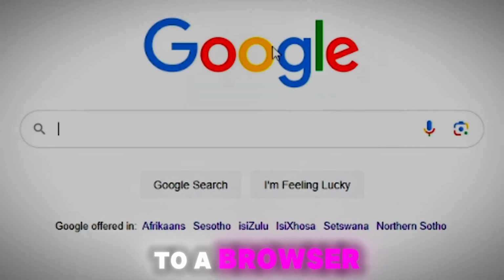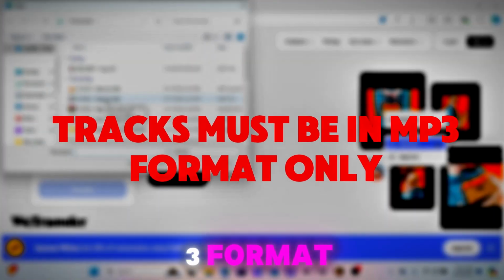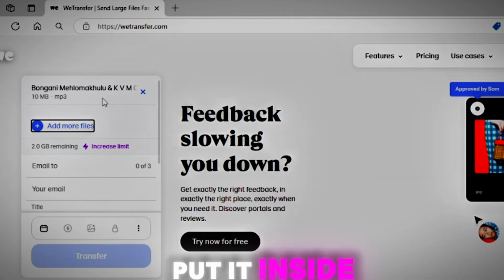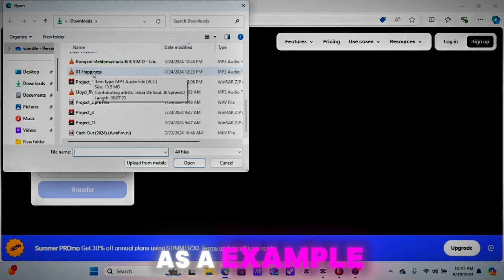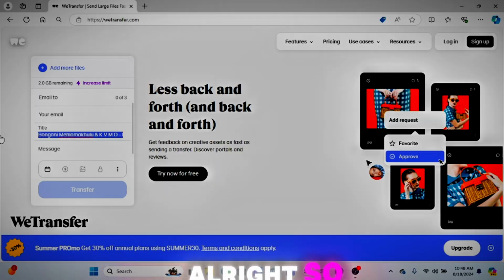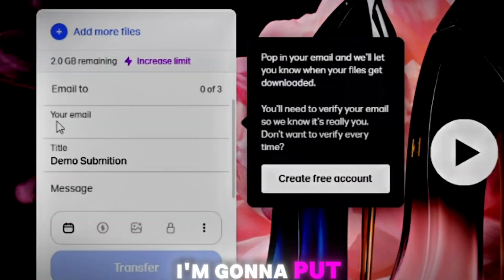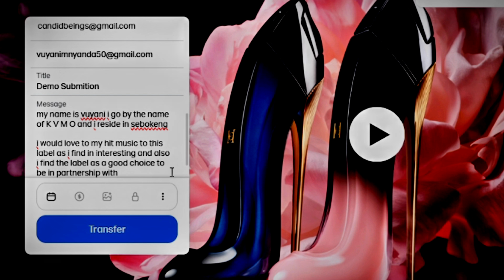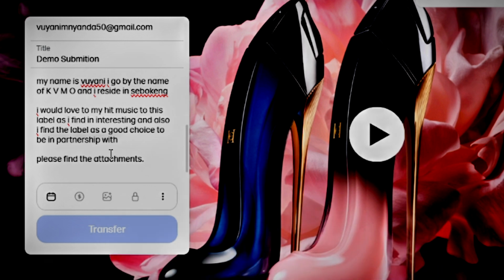How To Get Signed To Candid Beings Records NOW! 🚀💥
Submit Your Demo to Candid Beings Records!

Are you a talented artist looking for a record deal? Candid Beings Records is now accepting demos!

_What to Submit:_

- Your best original song(s) (audio file or private video link)
- A brief introduction to your music, including your genre, influences, and career goals
- Social media handles and website (if applicable)

- Use the subject line "Demo Submission - [Your Artist Name]"
- Include all necessary information in the email body or attachment

_What We're Looking For:_

- Unique sound and style
- High-quality production and recording
- Strong songwriting and lyrics
- Passionate and dedicated artists

- Candid Being Records will review your demo and respond within 3/5 Days
- If selected, we'll discuss next steps, including recording, production, and release plans

_About Candid Beings Records:_

- Candid Beings Records is dedicated to discovering and nurturing new talent
- Our mission is to empower artists to create their best work and reach new audiences

Don't miss this opportunity to take your music to the next level! Submit your demo today and join the Candid Beings Records family!

For Quires & Contact

🔗 WhatApp: 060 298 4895/No Collaborations